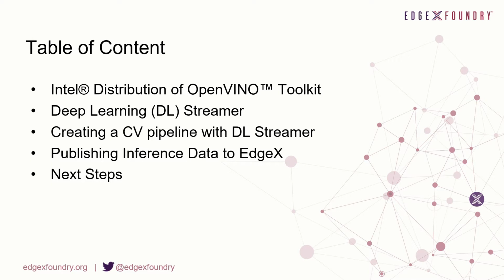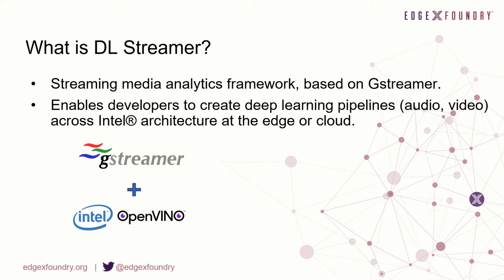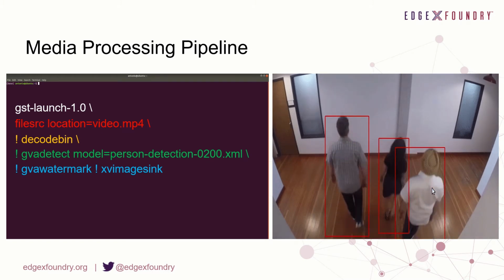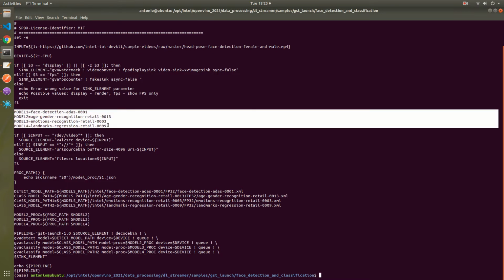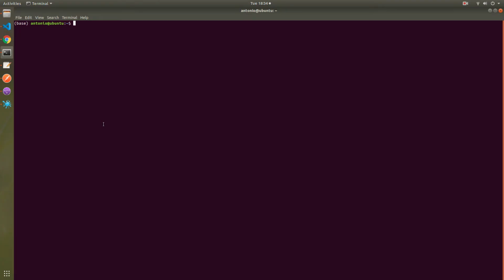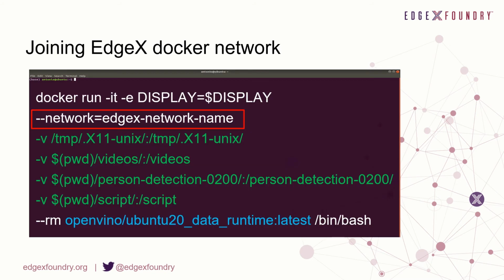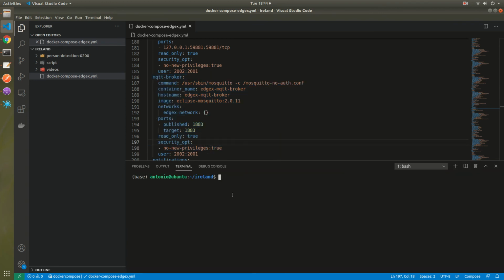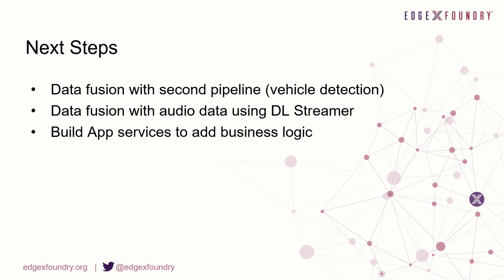Edge AI: EdgeX+OpenVINO training by Antonio Martinez @ Intel Corporation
This is a professional training on Edge AI: EdgeX + OpenVINO, delivered by  Antonio Martinez @ Intel Corporation. It's part of enhanced training sessions of EdgeX Challenge China 2021.